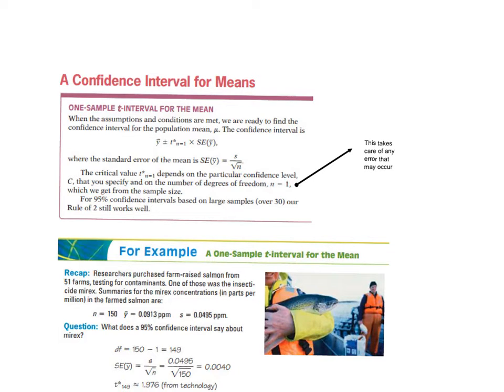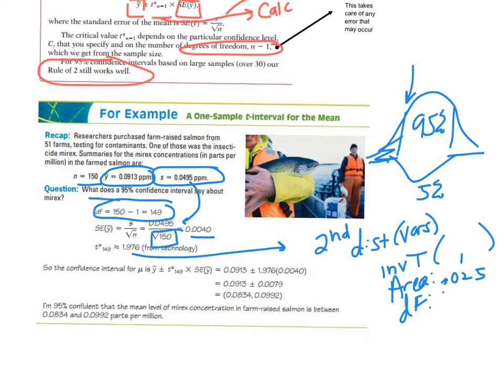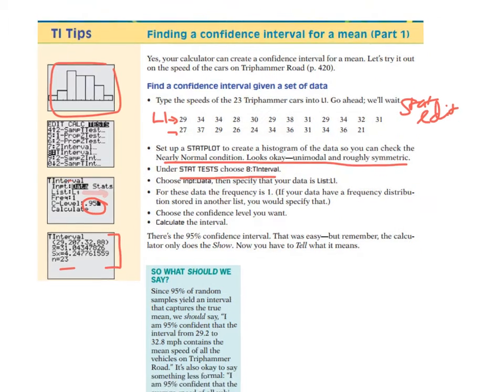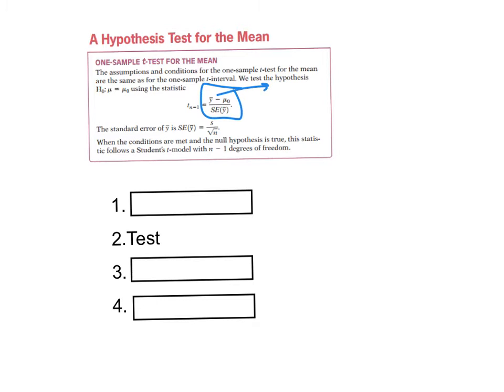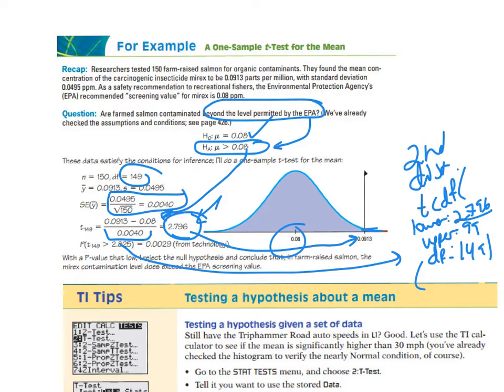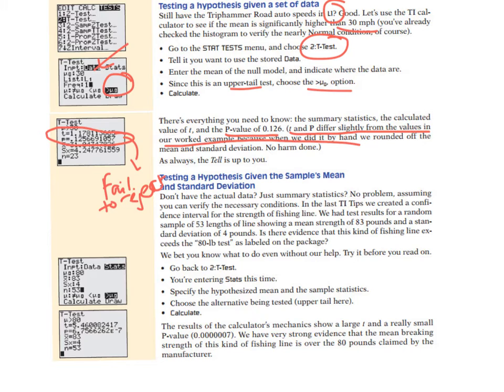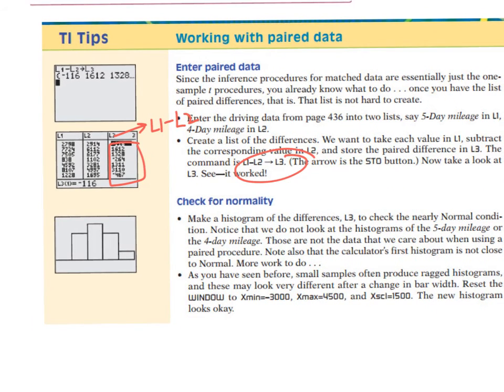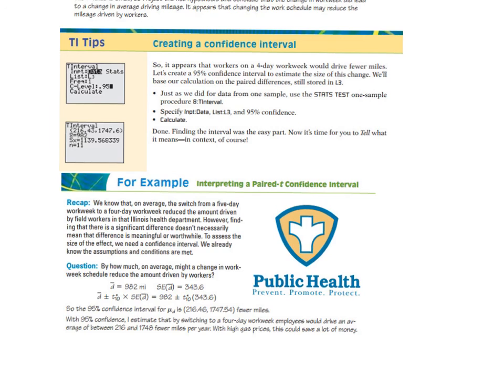Chapt 19 notes part 2